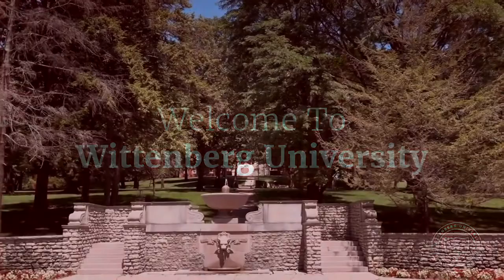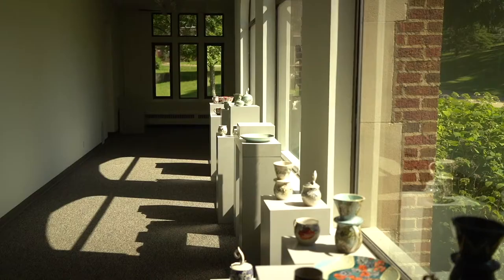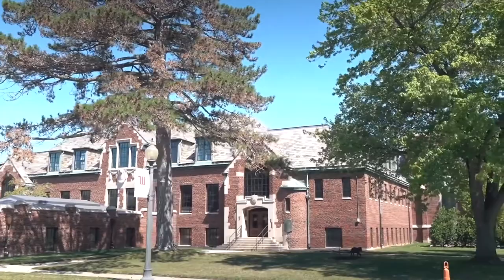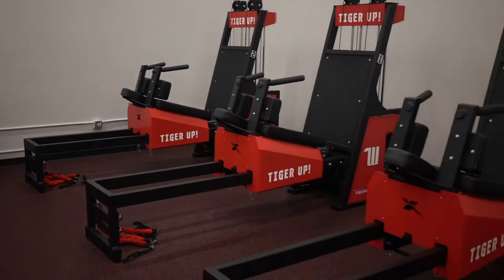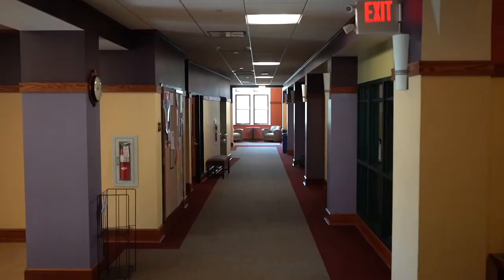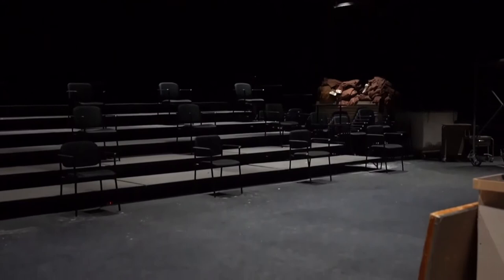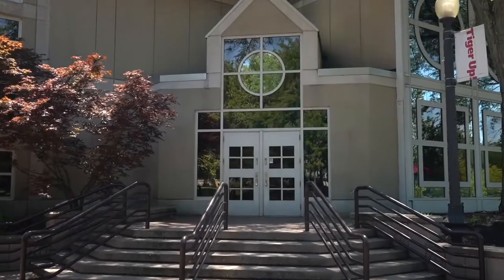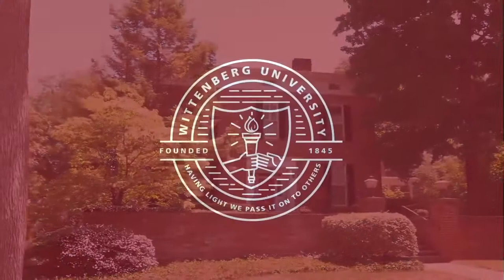Wittenberg Virtual Tour: Office of Admission (2021)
Join an admission representative from Wittenberg University for a virtual tour of our picturesque, historic campus in Springfield, Ohio.